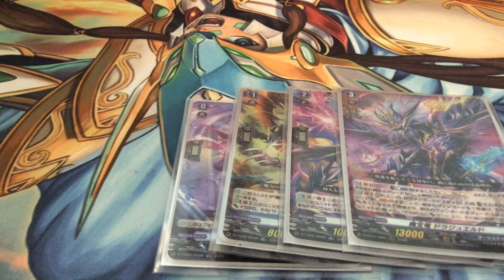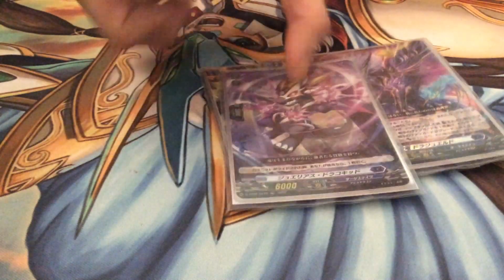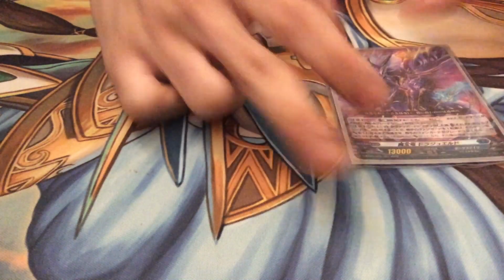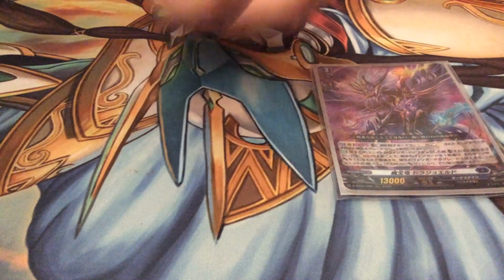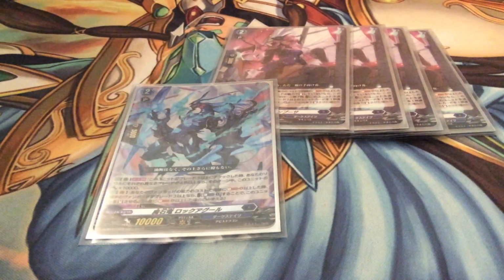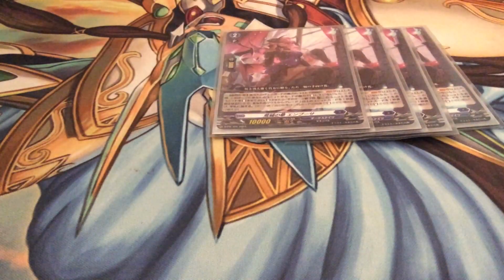Drajeweled Dbt09 Dark States deck profile!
Michuru ordered some magazines while kidnapped..time to see what his new powers can do! Please don’t be masque corrupted!

0:00 Intro
1:10 Ride Deck
2:50 G3s
5:10 G2s
07:20 G1s
09:33 G0s
10:10 Conclusions